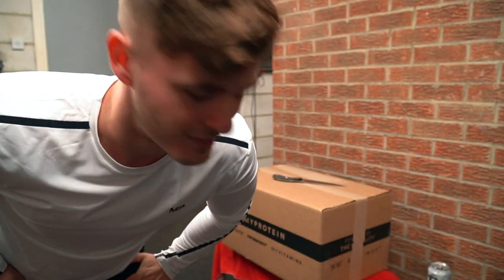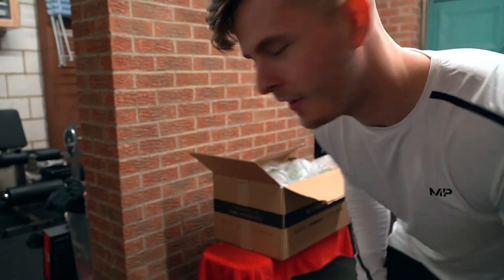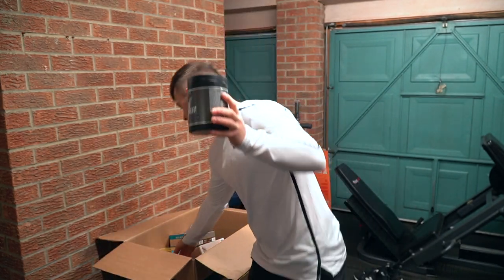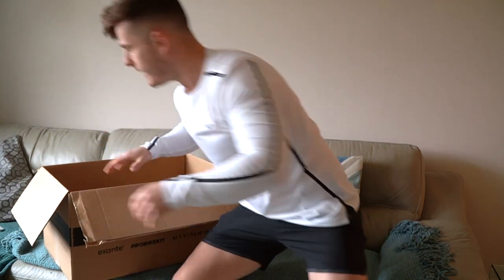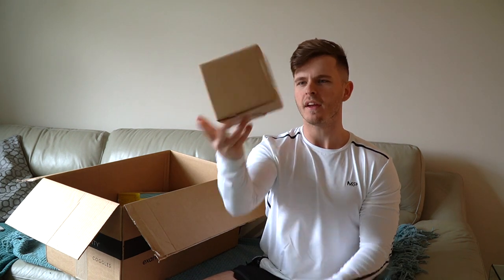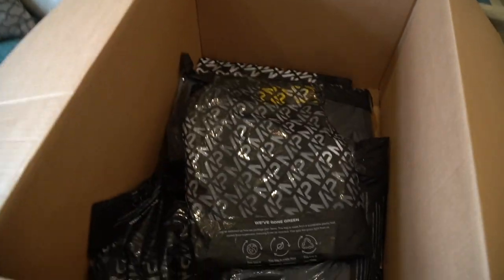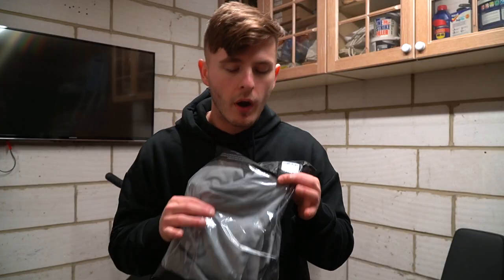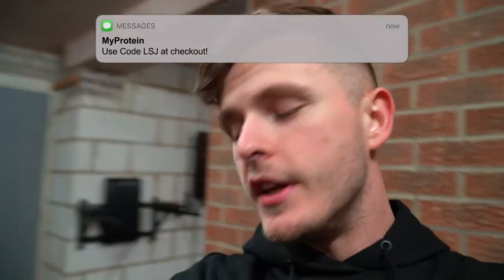MASSIVE MYPROTEIN HAUL WINTER 2020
Huge MyProtein Winter 2020 Unboxing including new clothing, clear whey isolate, the pre workout, all sorts! ENJOY!
LSJ MEDIA INSTAGRAM: @MediaByLSJ
Tees and Training plans:
DIET PLANS - Code LSJ for £10 OFF!